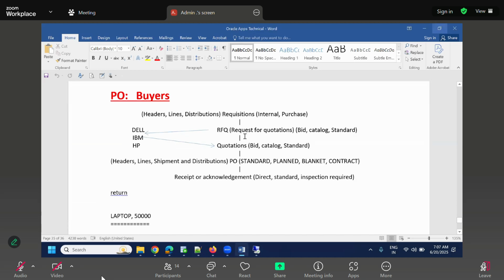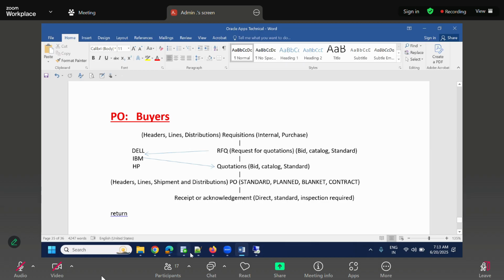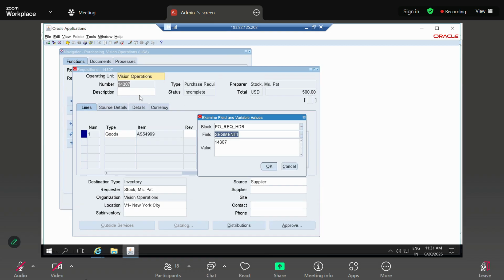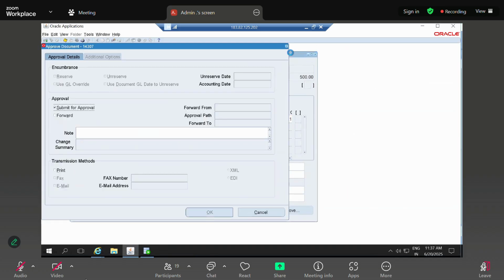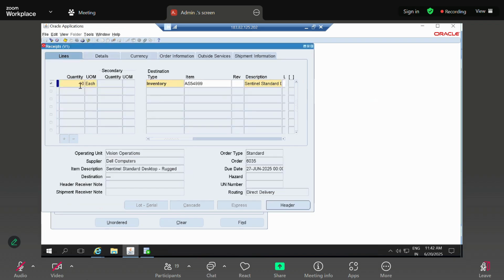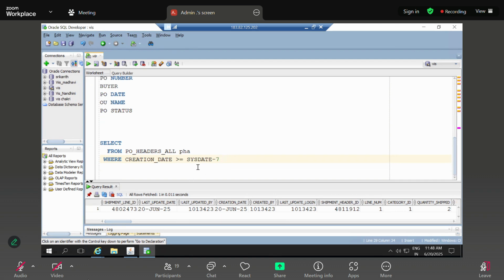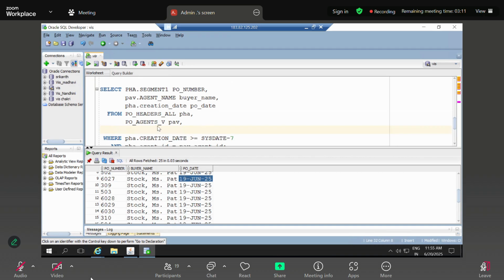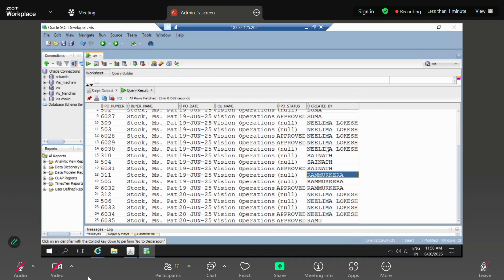Apps Day27 1